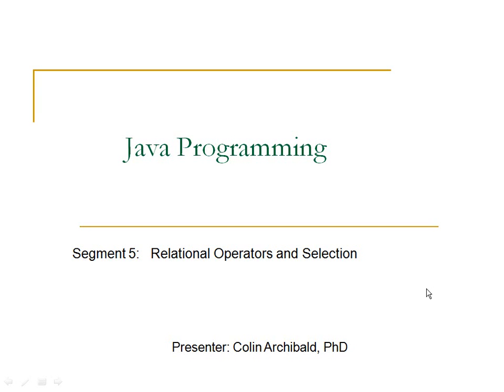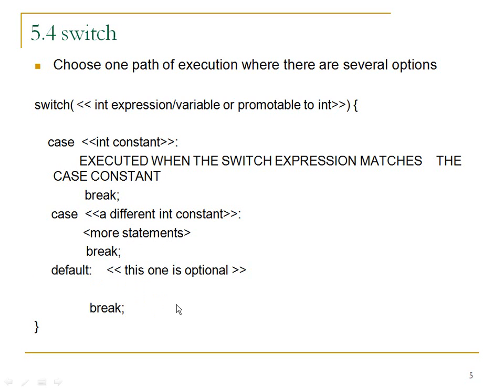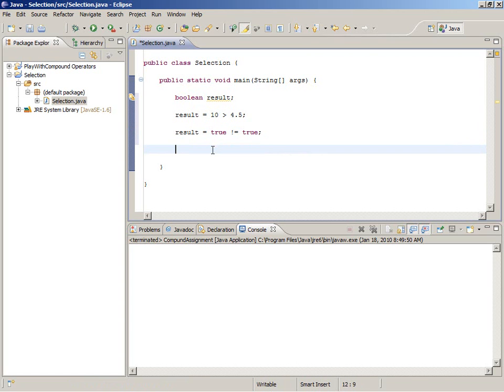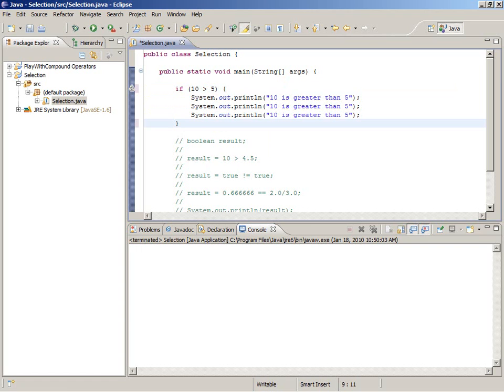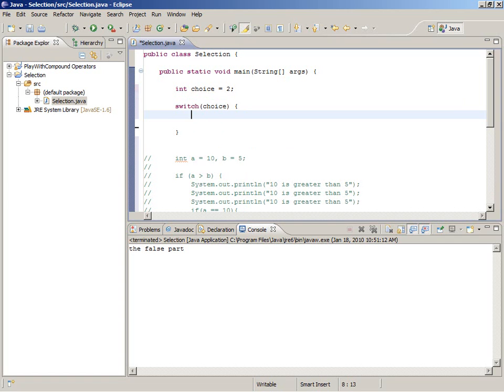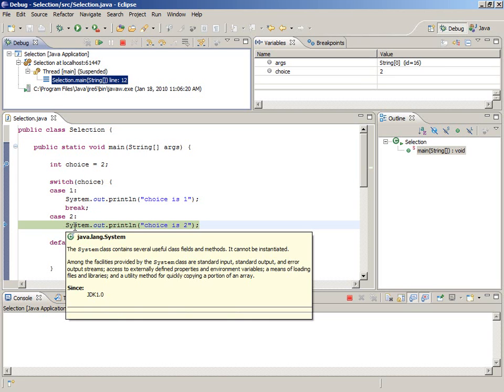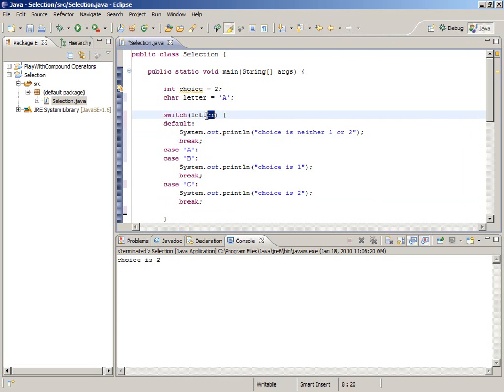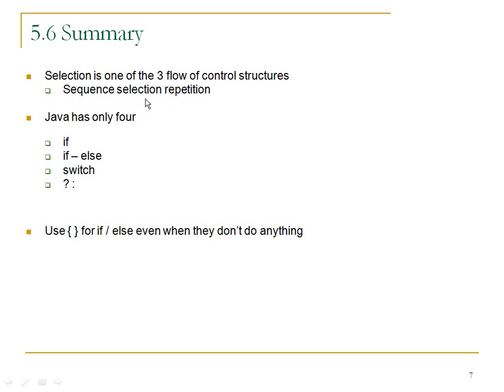05 Java - Relational Operators and Selection